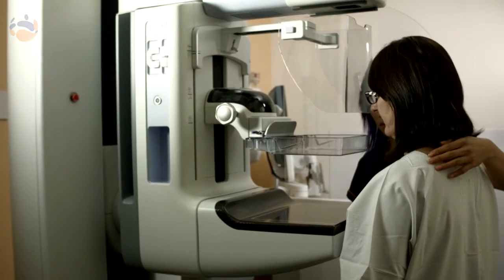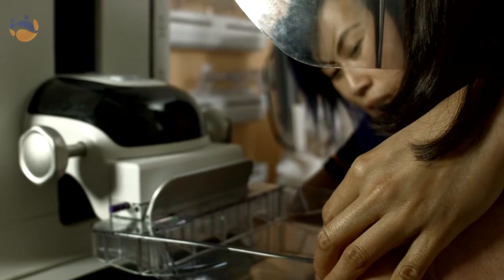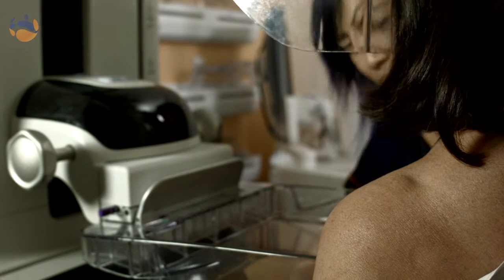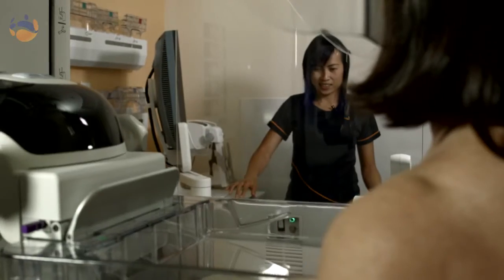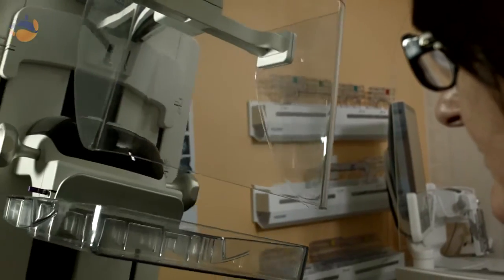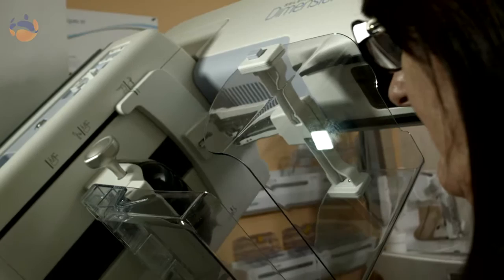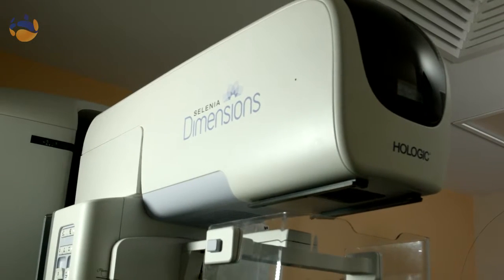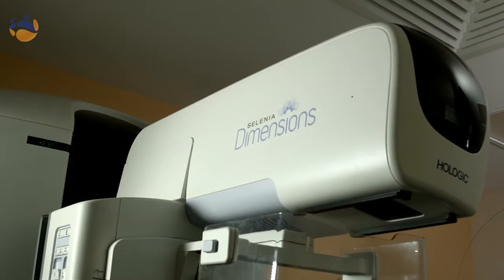What to expect during a mammogram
Moui is a Radiographer and will guide you through having a Mammography. Throughout the video she will show you what to expect during your scan and answer frequently asked questions.